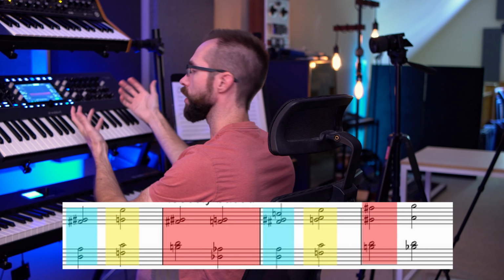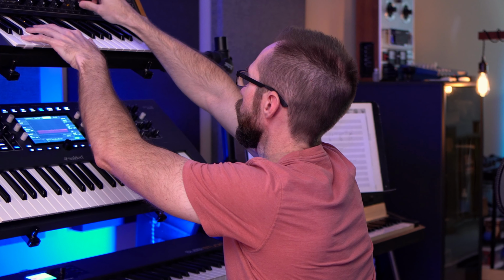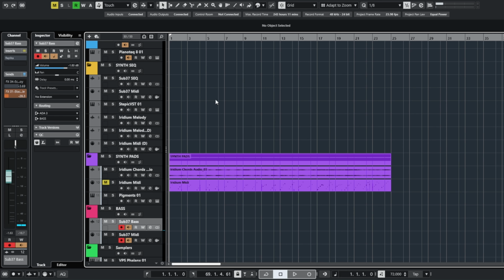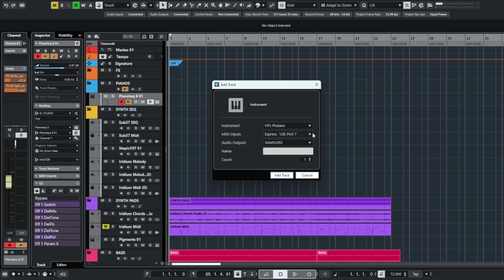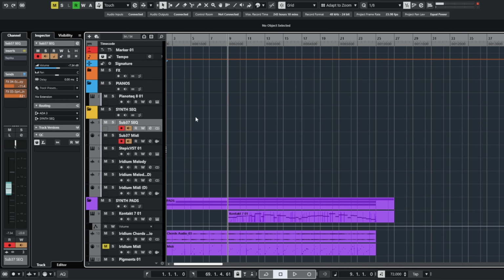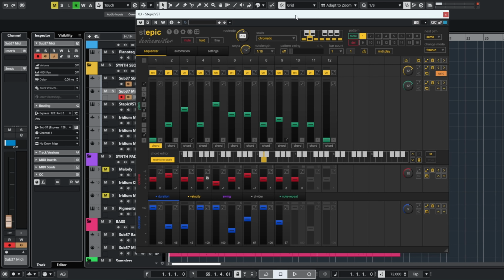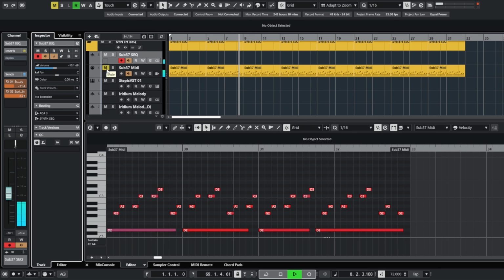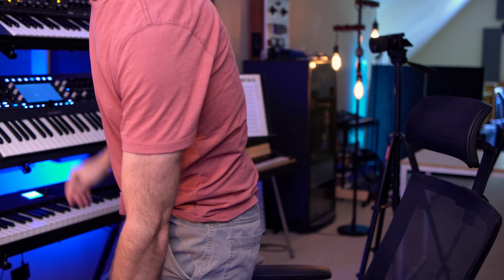Using theory to make music (without anyone noticing)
"I don't see how learning about tone rows will help me make cool music." Well...let's find out if it's possible by actually trying it.